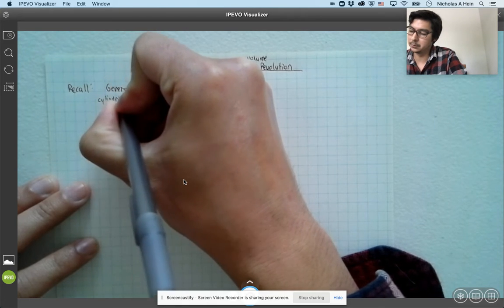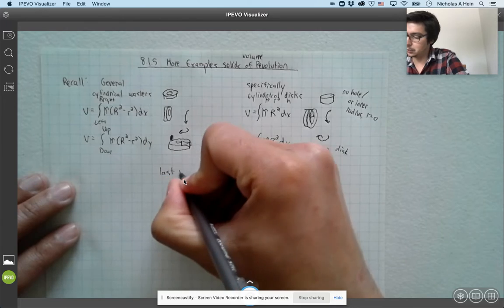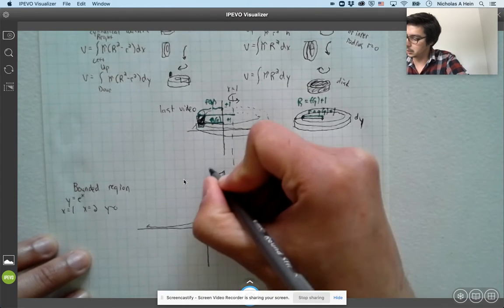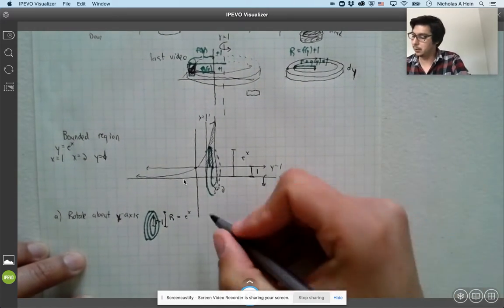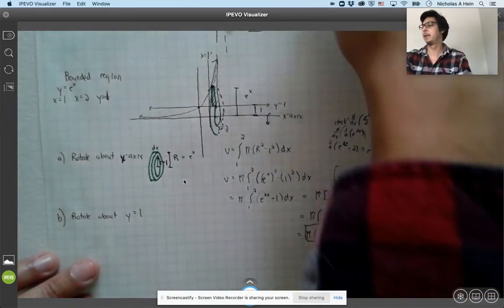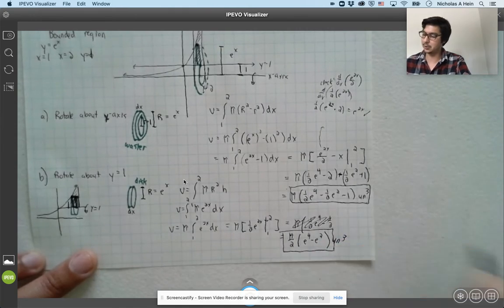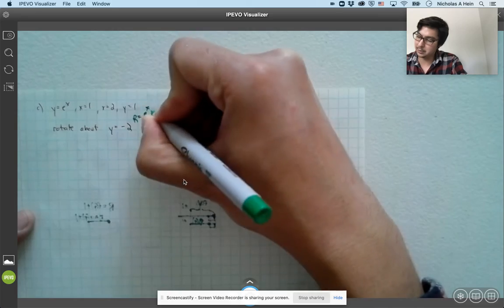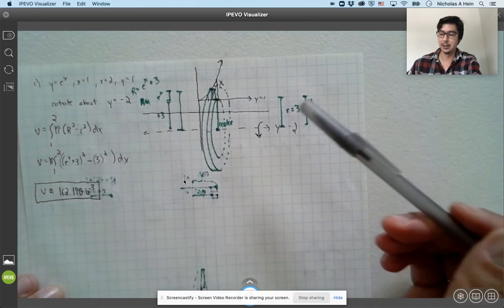8.1.5 More examples of solids of revolution with disks and washers